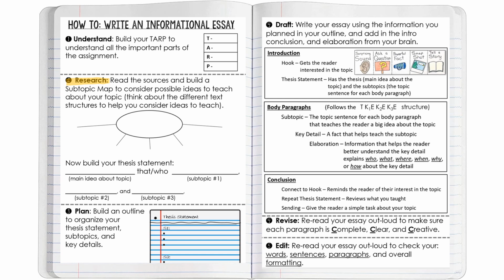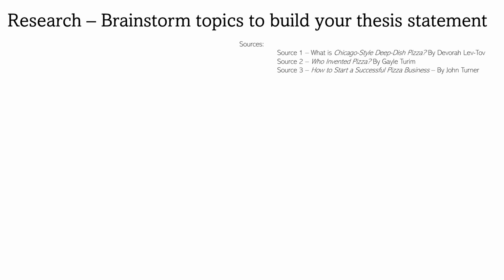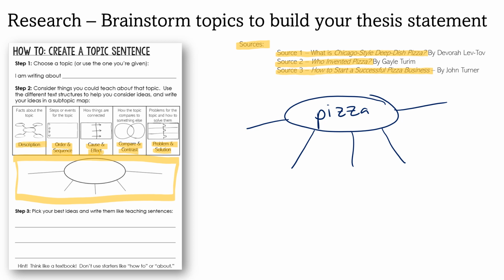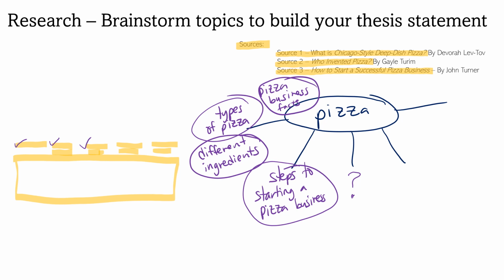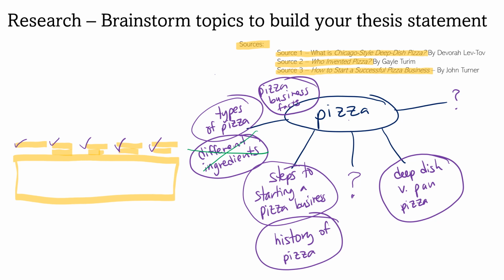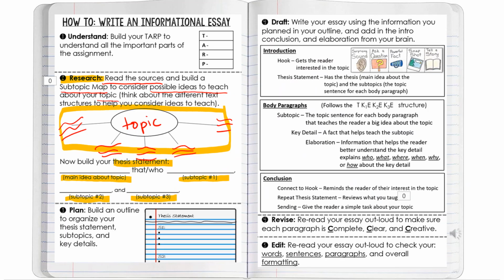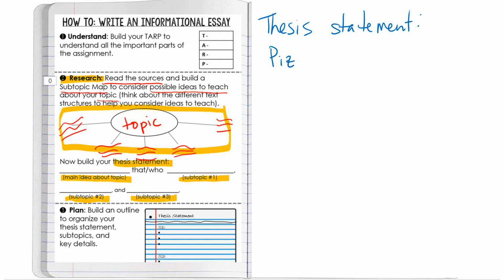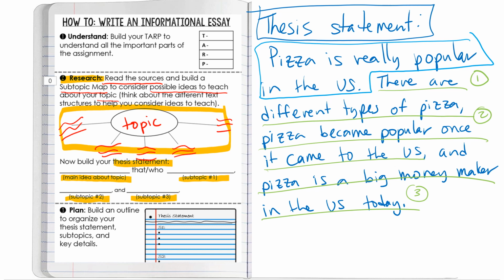Informational Writing Process, Step 2: Research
This video walks you through step two of our informational (or expository) writing process: Research.  In this step, I will walk you through the thinking you will do when you read your sources and start looking for big ideas you could teach about your topic.  Then, I'll show you how to put it all into your thesis statement for your essay.